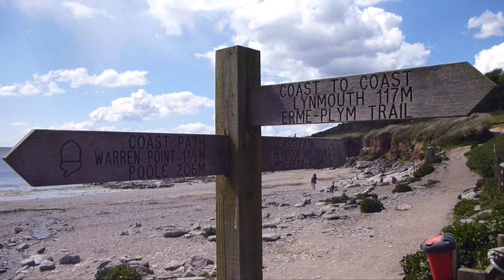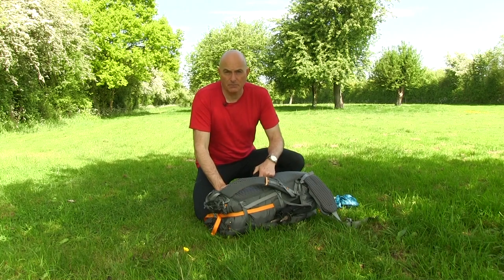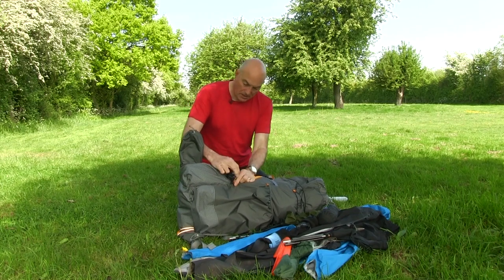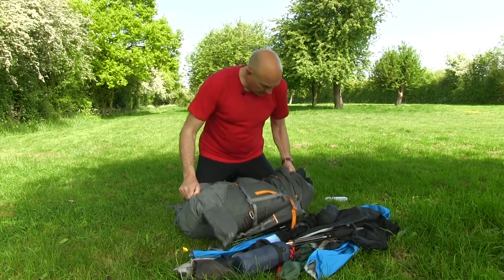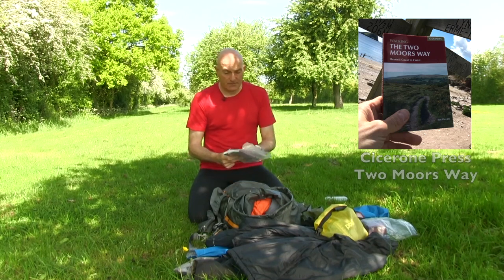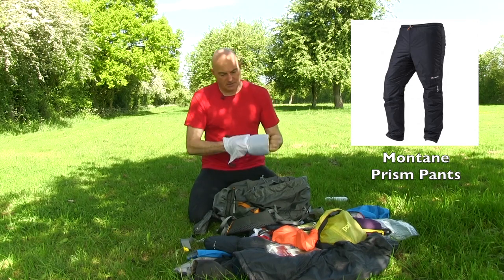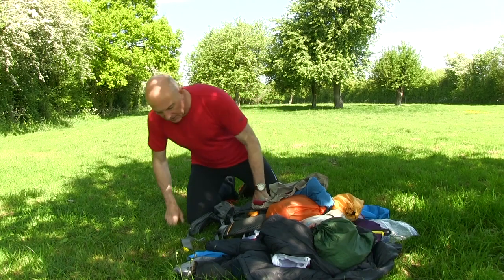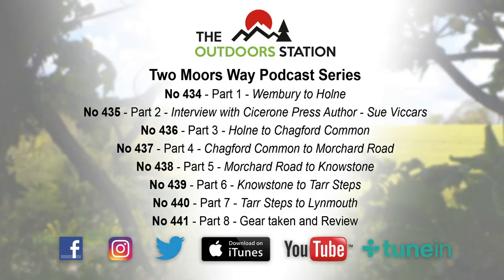The Two Moors Way - 120 Miles - Bivvy & Tarp Gear Review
The Two Moors Way, walking 120 miles with a lightweight rucksack and using a bivvy and tarp.

In May 2017 I walked along the beautiful Devon coast to coast path along The Two Moors Way, some 120 miles which goes from Wembury in the South across Dartmoor and Exmoor to Lynmouth in the north.

This is a gear review of the equipment I used with comments on how it performed and if I needed it.

Check out the other video for the full details of the trip, mapping and images of the countryside in this beautiful part of the world. For the 8 part podcast series please

Rucksack packing etc 1.37kg

Gossamer Gear - Silverback Rucksack with frame, less 'Brain/Lid', slightly modified plus a handful of sil-nylon roll top bags. One for sleep system, one for spare clothes, one for electronics and one large enough to put the whole rucksack in at night.

Various Aloksak bags. Two large for all the food, several small ones for wallet, phone, and tickets etc. Various plastic bags for rubbish and to transfer purchased items out of the packaging into the rucksack.

Shelter System 830g

Backpackinglight.co.uk - Solo Tarp
12 x Slim line Titanium stakes

4 x 2m lengths of standard black paracord.

Sleep System- In waterproof roll top bag 1.416kg

Thermarest Alpine (old model)

Thermarest Neo Air - Full length

Backpacking light.co.uk - sample bivvy bag (Waterproof base + 2 layer Goretex upper)

Cook System - Stored in pot cosy and small sil-nylon bag 1.056kg
Titan Solo Wood Burning Stove

Evernew 1300ml Ti Non-Stick Pot ECA 415

Pot cosy

Folding titanium spork

Pen knife

Mini whisk

Mini silicone spatula

Small jay cloth off cut

Small sponge off cut

Small bottle organic soap

Orikaso folding plate

Coghlans twin egg carrier

Strip of Hammero tinder card

Light My Fire - Scout flint/steel

MSR Titan Mug

Nalgene 300ml screw top pot

Wearing 1.482kg

Embers Merino t-shirt

Vaude briefs

X-Socks - Trek-Lite

Montane Trail Tights

Montane Cap

Buff

Inov-8 Rocklite 280

Mountain King Skyrunner - Carbon Poles

Insulation - In waterproof roll top bag 390g

Rab Generator Smock

Montane Prism Trousers (added last minute due to a chilly forecast)

Wet Weather - In front mesh pocket 1.016kg

Montane Spine Smock

Montane Spine Rain Pants

Montane Minimum Mitts

Outdoor Designs Sticky gloves

Rab eVent ankle gaiters

Spare Clothing - In waterproof roll top bag 576g

Montane Primino 140G zip neck

Vaude briefs

Buff
Shorts

Hydration 284g

1 lt Platypus bottle x 2

Travel Tap filter bottle

Wash Kit 338g

MSR Towel

Toothbrush

Toothpaste

Small bottle soap

Avid Razor

Foot Cream and Foot Balm in small jars

First Aid Kit 198g

Small items, plasters, tablets, cream etc

Accessories 410g

Cicerone guide - Two Moors Way

Yellow Publications Maps for Two Moors Way x 2

Silva Compass

iPhone - Routebuddy software

Head Torch 84g

Recording 544g

Lumix FT3 camera

Tascam DR-05 Recorder

Ear phones and tie mic

Charging 366g

Batteries x 3

USB charger

Ultrapod

Folding mains twin USB plug (to charge iPhone and Lumix together)

Food 2.10kg

6 days of dehydrated morning and evening meals. Snacks, Tea, Powered Milk, handful of bars

Grand Total 12.45kg

Less food, items worn, poles and wet weather gear 7.859kg